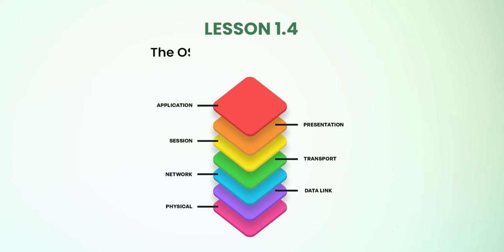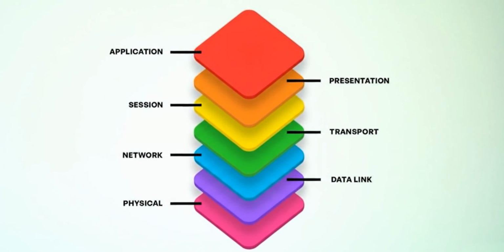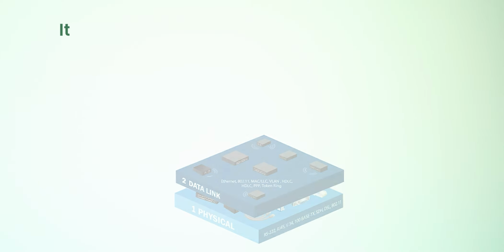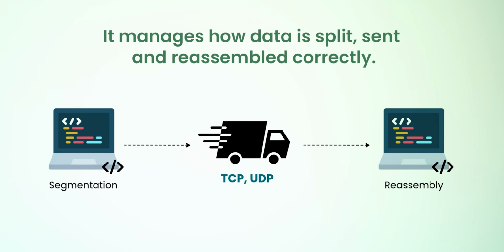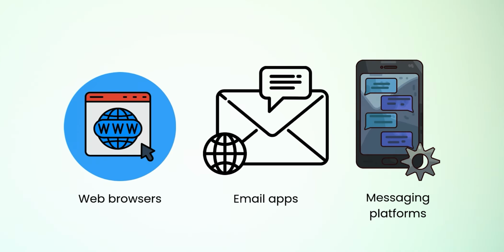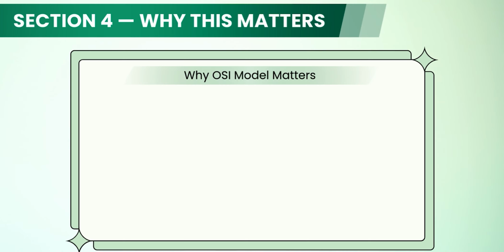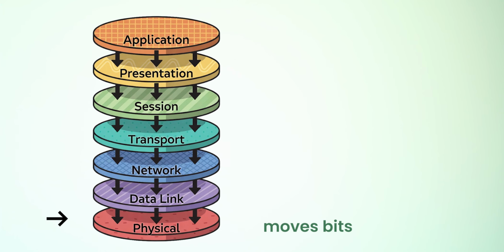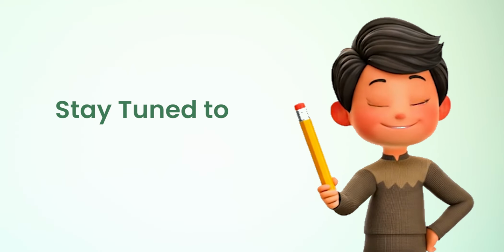The OSI Model (Open Systems Interconnection) | Lesson 1.4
Understanding networking starts with one powerful idea: the OSI model.

In this lesson, we break down the OSI (Open Systems Interconnection) model into simple, practical language. No jargon. No unnecessary complexity.

You’ll learn:
• What the OSI model actually is
• Why it was created
• The role of each of the 7 layers
• How data moves through the layers when you send a message
• Why engineers still use this model for troubleshooting

By the end of this lesson, you’ll understand how data travels from raw electrical signals all the way up to the apps you use every day.

This is part of our beginner-friendly networking series designed to build strong foundational intuition before diving into advanced topics.

Timestamp
0:10 The OSI Model Explained Simply
1:02 The 7 Layers
1:06 Layer 1 – Physical
1:25 Layer 2 – Data Link
1:44 Layer 3 – Network
2:05 Layer 4 – Transport
2:22 Layer 5 – Session
2:38 Layer 6 – Presentation
2:54 Layer 7 – Application
3:08 How Data Travels
3:46 Why This Matters

Next Lesson Preview:

If data travels through so many layers, what prevents someone from intercepting or tampering with it? In the next lesson, we explore how security protects data in transit.